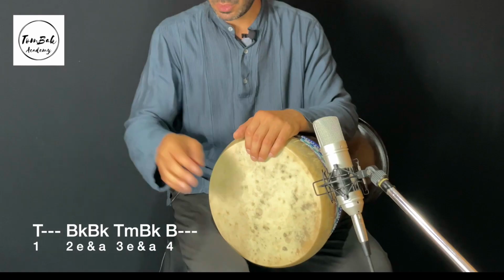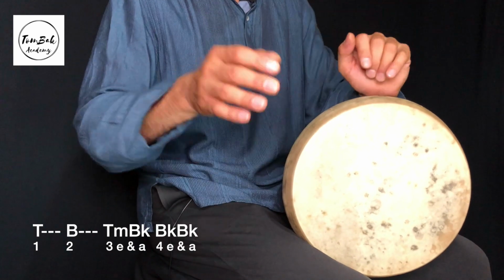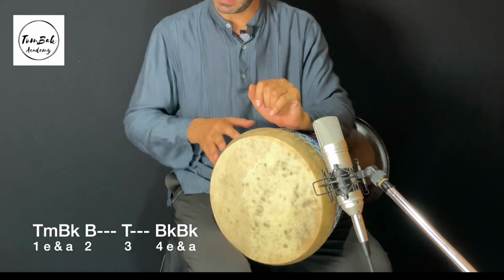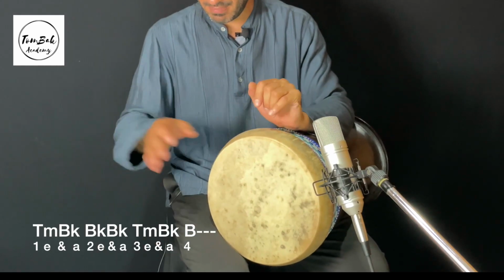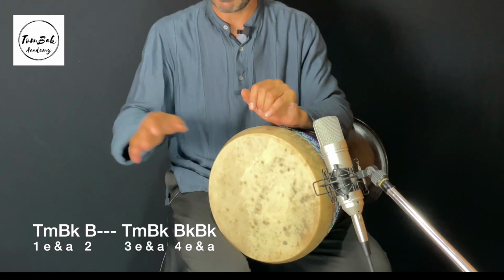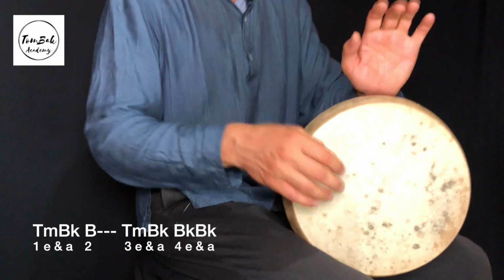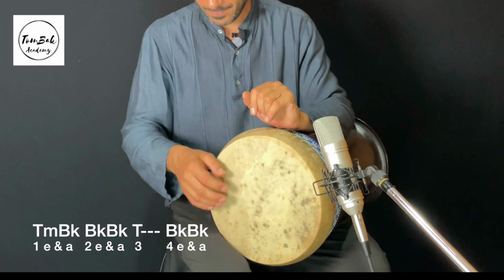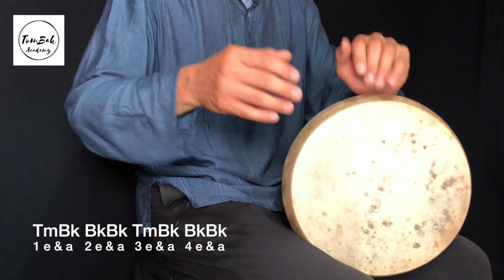Tombak Academy by Ziya Tabassian - Level 1, ep. 15 – exercises with pattern TmBk, BkBk 2/2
Tombak is the main percussion instrument in Persian music. The name of the instrument comes from the two basic sounds of the drum : the Tom and the Bak. In the first level, we are working with four basic syllables : Tom, me, bak and ke.

If you want to deepen your learning, you can visit the and enjoy learning the tombak